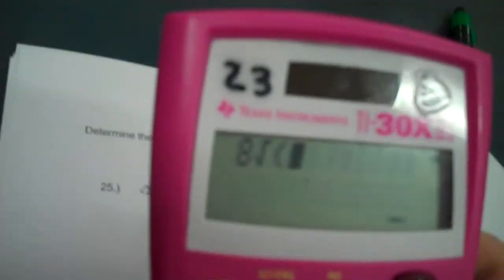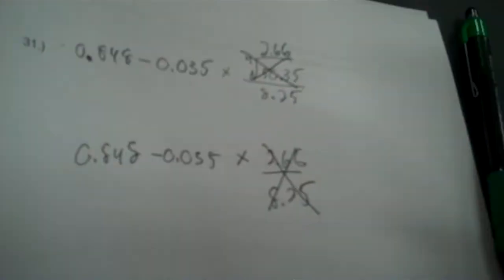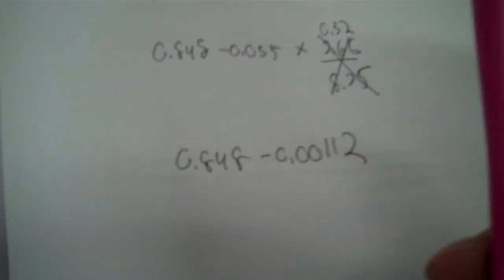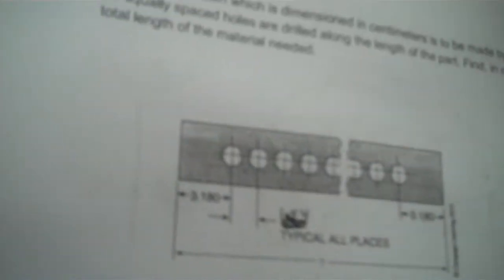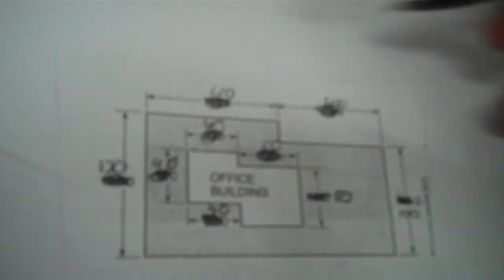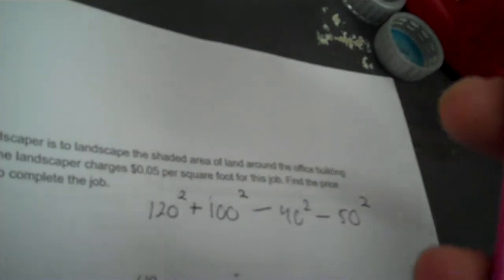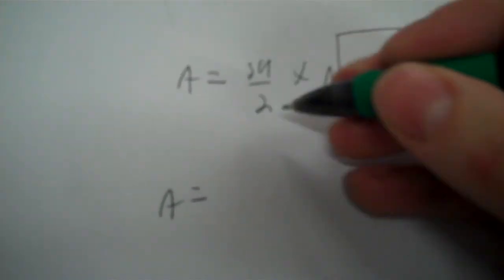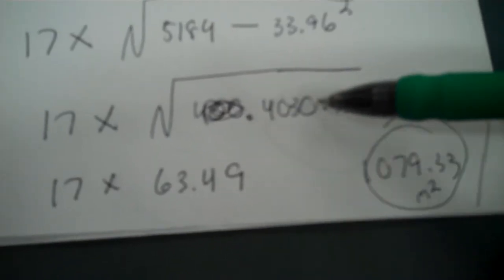Tech MAth 3 2